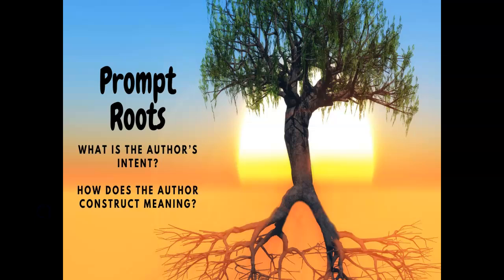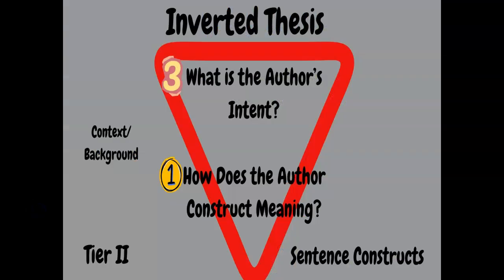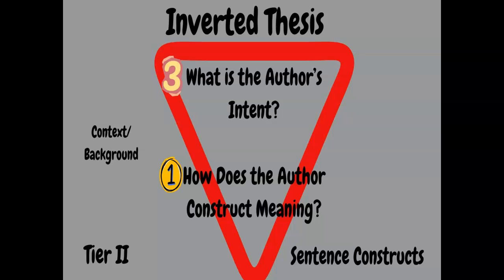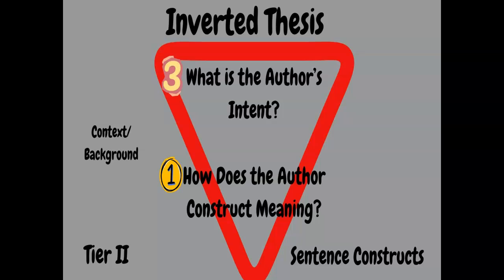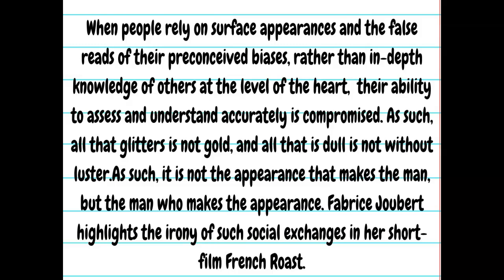5-Minute Thesis: French Roast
Got students who struggle to lasso in a thesis?

Well, I'm in the same rodeo.

Based on my experience, here's what I'm thinking:

    * Students need more opportunities to hone their reads with bite size texts (they often misread a text or their reads are inadequate and fall short of seeing the entirety of the piece)

   *  Students are second guessing the necessary moves that need to be made in an introductory paragraph

This is why I often use Oscar Nominated Short Films (it kills both of these birds with one stone).

In this writing workshop video, we breakdown Fabrice Joubert's timeless piece entitled "French Roast."

From here, all while wielding the inverted thesis heuristic, my students crank an introductory paragraph in exactly 5-minutes (we worked toward this ... the first time I ran the exercise I gave them 12-minutes).

In the writing workshop video, you'll see me breakdown three stellar examples.

All of the slides are available for download ... just scroll down a tad bit in the video's description box.

I've seen marked improvement in the thesis department having run this exercise a few times.

Not only are my students becoming far better readers, but their writing is really starting to impress.

✏️ To download the slides featured in this video for your classroom use, please follow this

 ✏️ Join my FB Group (Teachers Making Better Writers)   / teach.  .

🔄 Subscription Link:    / @kristiankuhn.youtube
💠 Change My Mind: The NFL is Rigged
✅    • Change My Mind: The NFL Is Rigged (Sy...

💠 Barbie Movie (Gloria's Monologue) Rhetorical Analysis Writing Workshop
✅    • Barbie Movie (Gloria's Monologue ... ...

💠 Alternative Grading Method: 100, 90, 80, 70 Roulette
✅    • Alternative Grading Method: 100, 90, ...